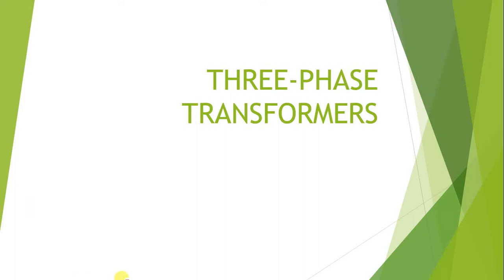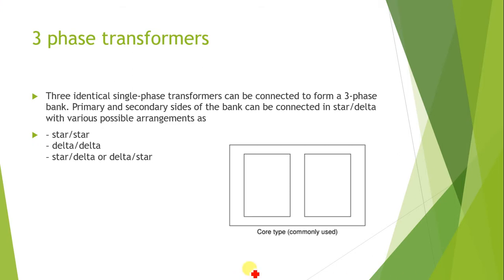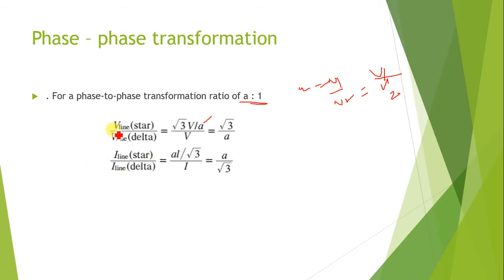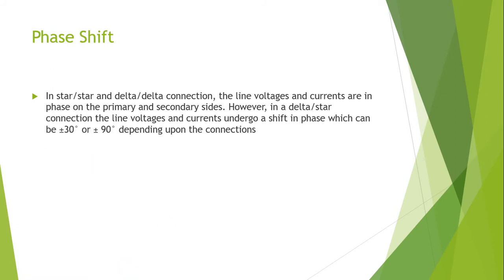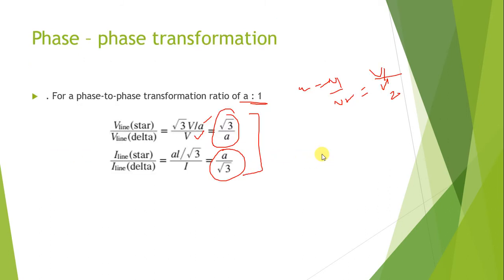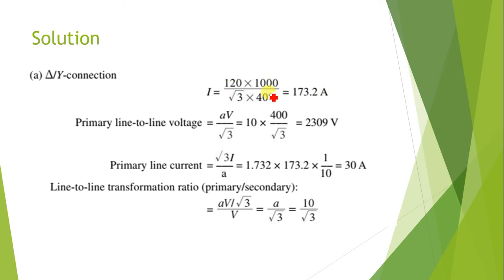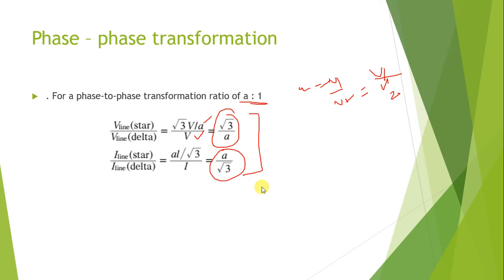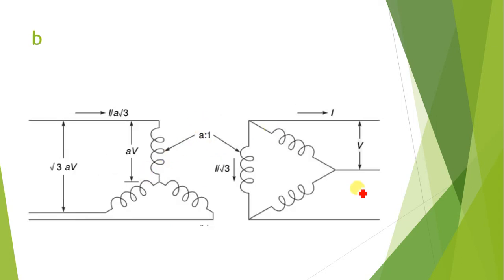Chapter -02 3phase transformer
This video provides detailed view on 3phase transformers , solved examples